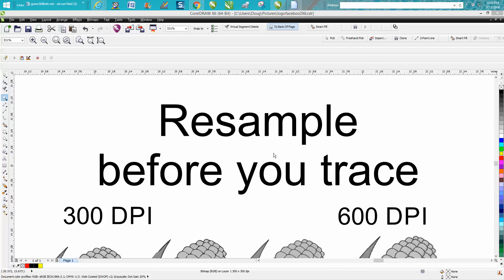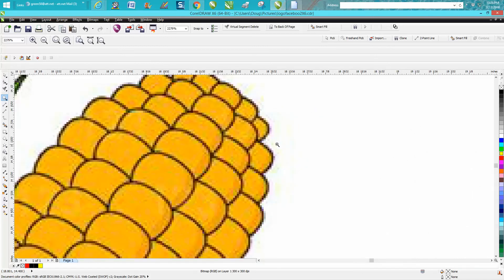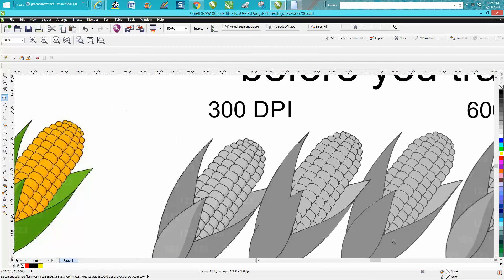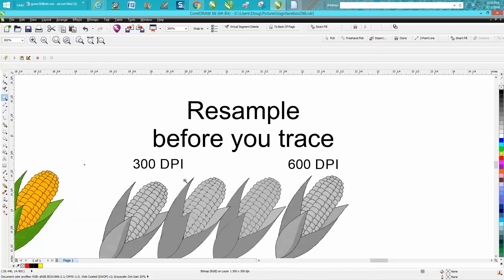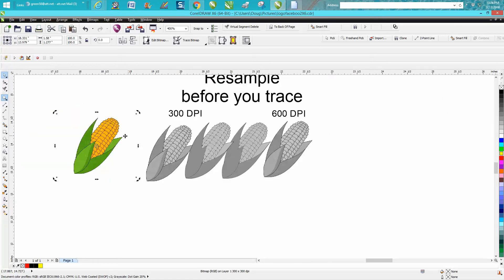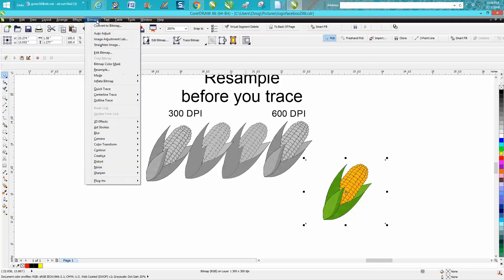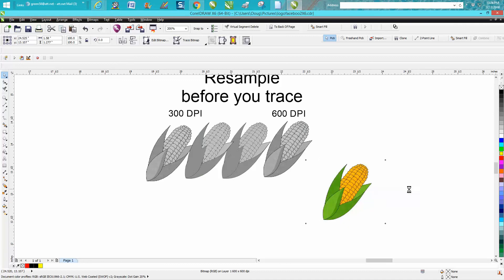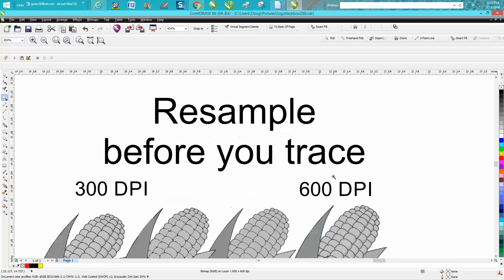Corel Draw Tips & Tricks Resample Clipart Before you trace